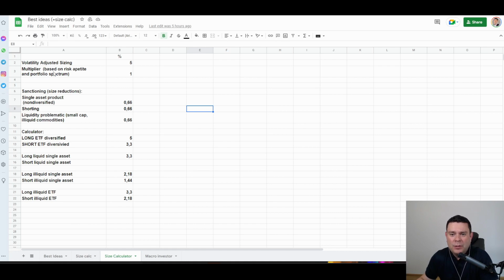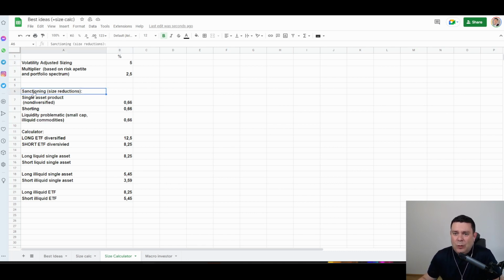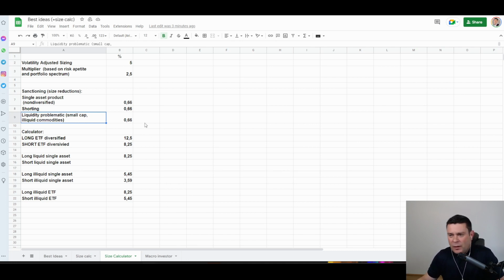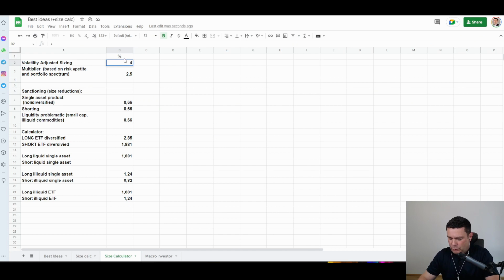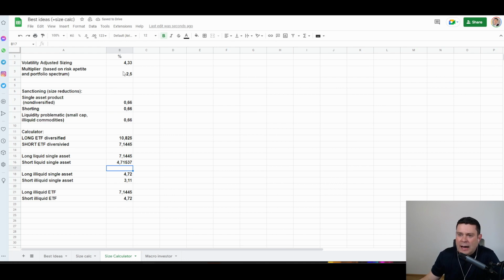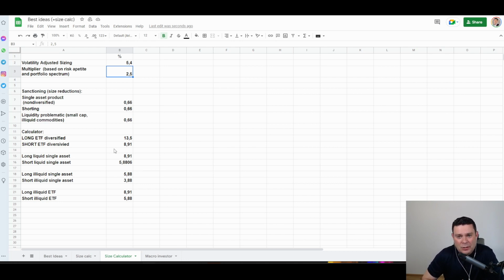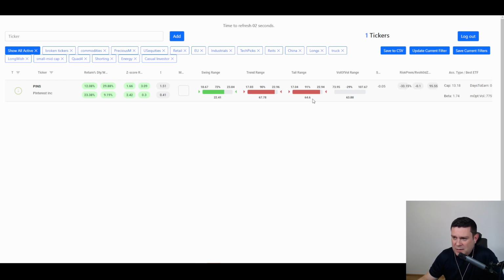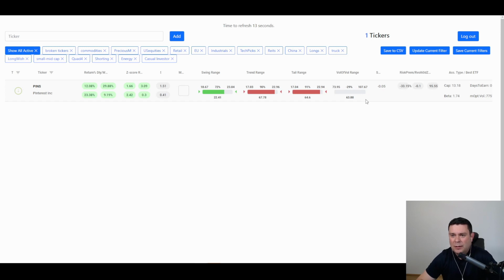Live Webinar on Sizing positions in your portfolio